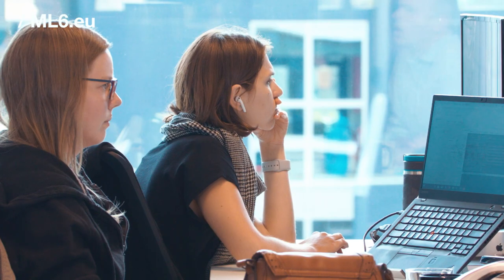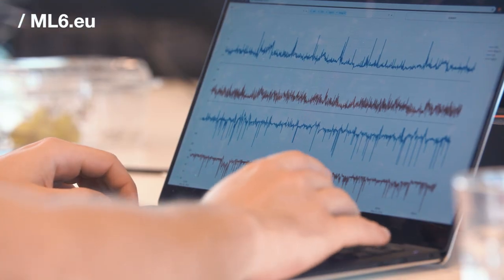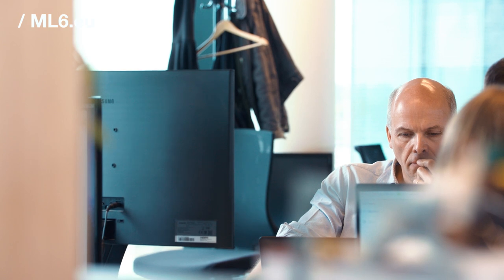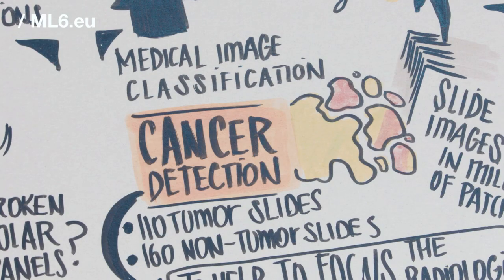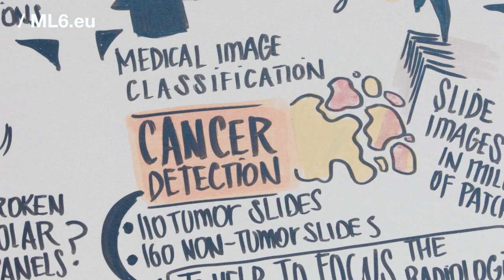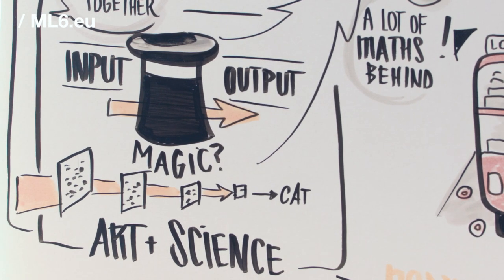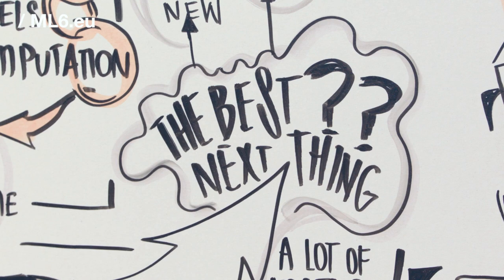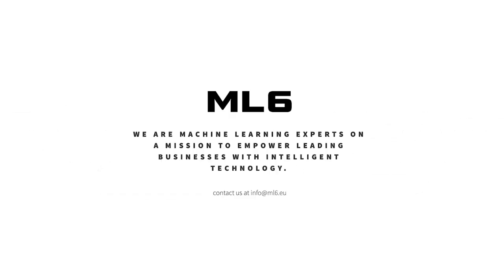Putting the A.I. in EU : ML6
ML6.eu aims to empower European business through the practical application of Machine Learning.

Applying this focus to their online branding, they chose the .eu top-level domain.